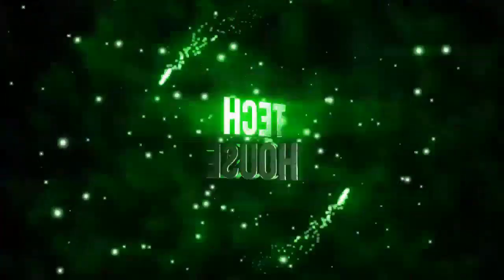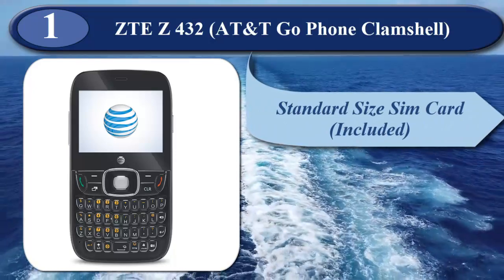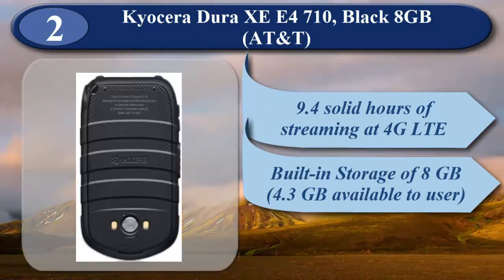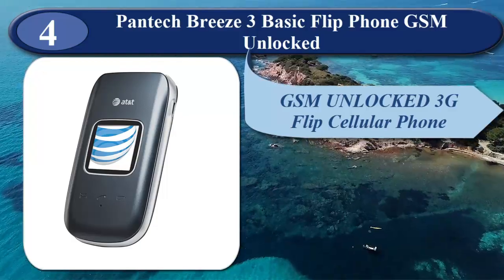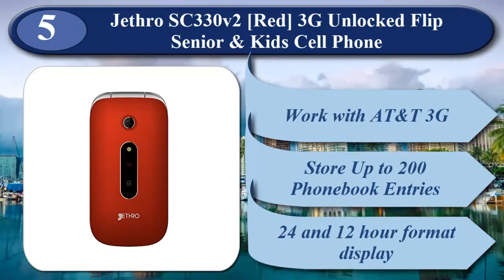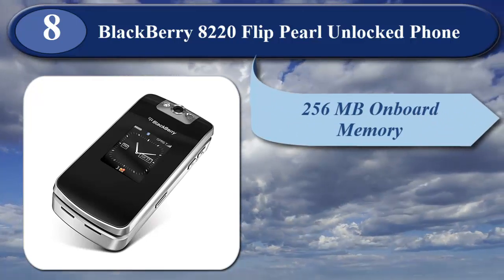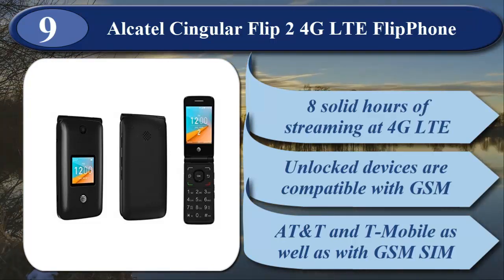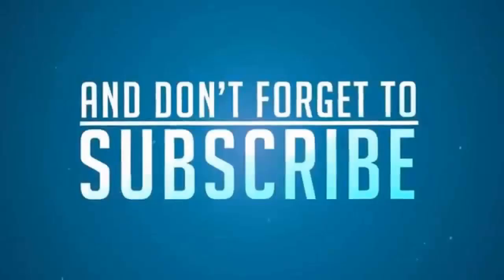Best Flip Phones: 10 Best Unlocked Flip Phones to Buy in 2020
Best Sellers in Flip Phones
Flip Phone for Seniors

Best Reviews Guide analyzes and compares all Unlocked Flip Phones of 2020. You can easily compare and choose from the 10 best Unlocked Flip Phones. Discover the best Flip in Best Sellers. Find the top 100 most popular items in Amazon Cell Phones & Accessories Best Sellers.. It is one of the few flip phones that runs Android. The phone comes unlocked to work on most GSM carriers — but note that it's incompatible with best flip phone on the market today

1- ZTE Z432 (AT&T Go Phone Clamshell
2- Kyocera DuraXE E4710, Black 8GB (AT&T)
3- Samsung Galaxy Folder 2
4- Pantech Breeze 3 Basic Flip Phone GSM Unlocked.
5- Jethro [SC330v2] [Red] 3G Unlocked Flip Senior & Kids Cell Phone
6- ZTE Cymbal Z-320 Unlocked 4G LTE
7- LG B470 AT&T Prepaid Phone, Black
8- BlackBerry 8220 Flip Pearl Unlocked Phone
9- Alcatel Cingular Flip 2 4G LTE Flip
10- Easyfone Prime A1 3G Unlocked Senior Flip Cell Phone

✅✅Top 5: Smart Mini Wireless WiFi CCTV Camera 2020 On Amazon - Best Spy Camera with WiFi Test

best flip phone ever
best flip phone on the market today
best unlocked flip phones 2020
4G flip phone unlocked
best flip phone 2020
android flip phone 2020
best android flip phone 2020
best rugged flip phone 2020